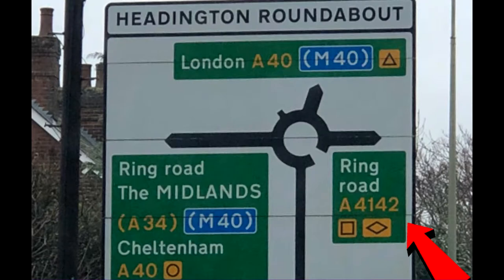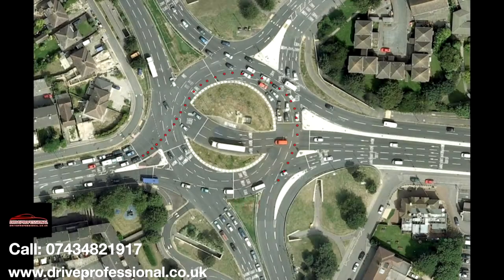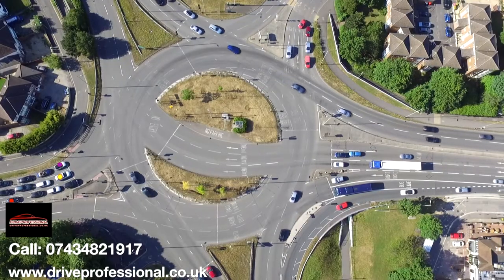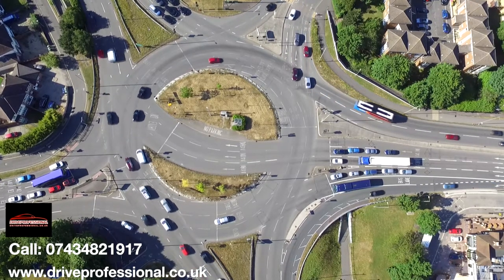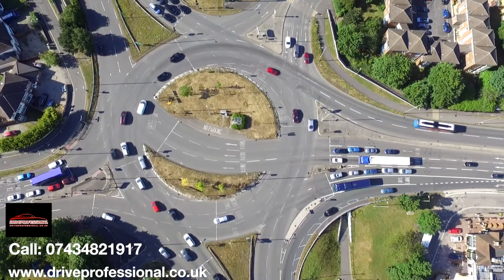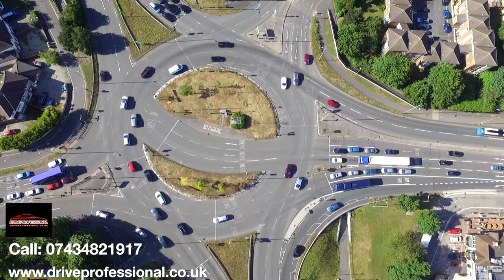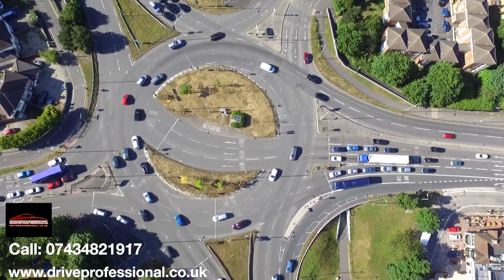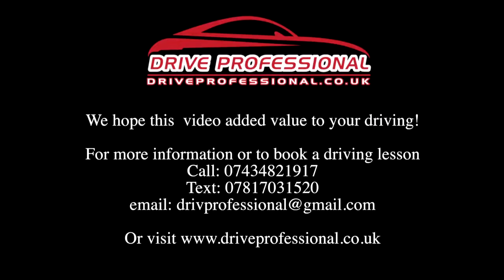Approching Headington Roundabout- Following the sign to Ring Road A4142 and Cowley.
How to deal with Headington roundabout?
In this video you are going to learn how to turn right from London Road Headington following the sign to Ring Road A4142 and Cowley. This video is a produced for Drive Professional driving school. The aim is to help leaner drivers, who have difficulty with massive roundabouts.